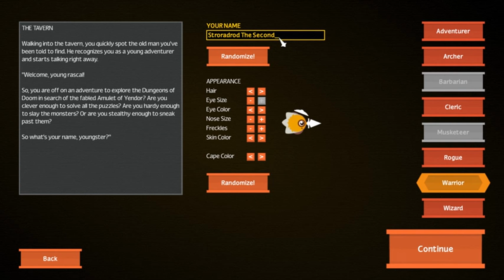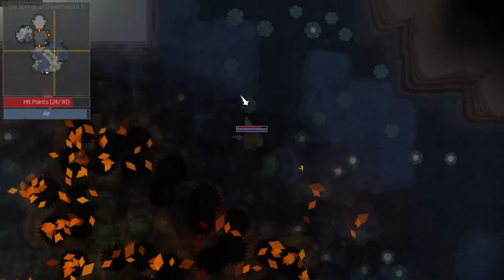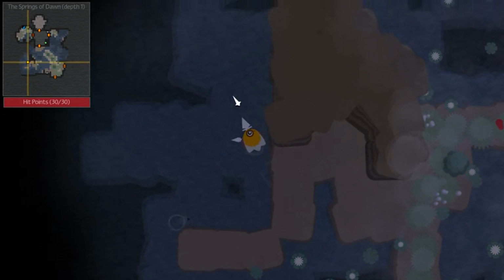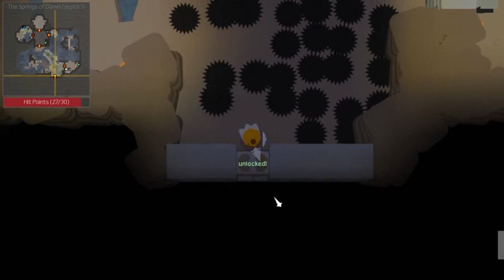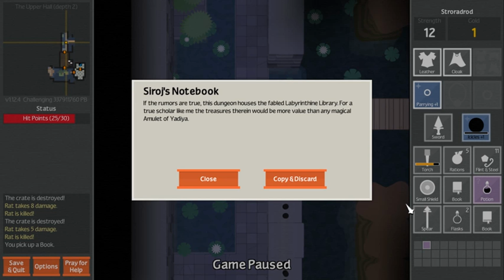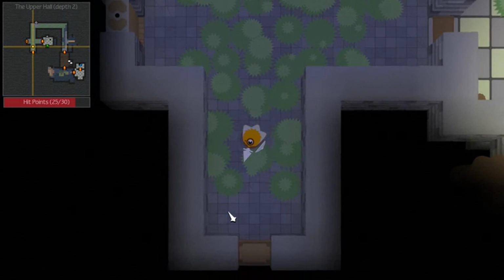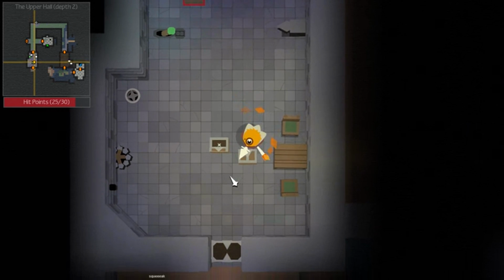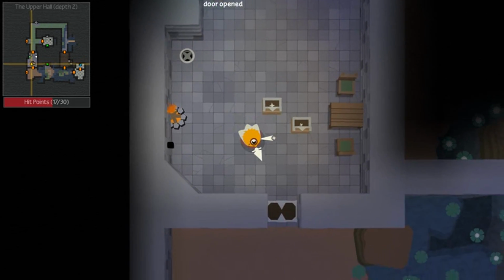SteamBro: New Videos - Full (2017-06-27 #142652)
00:04 TASTEE: Lethal Tactics
00:40 Ultimate General: Civil War
17:36 Ghost Pursuit VR
18:11 Unexplored
26:29 Custom Games
27:22 SPACE DVRTS
28:25 DWVR